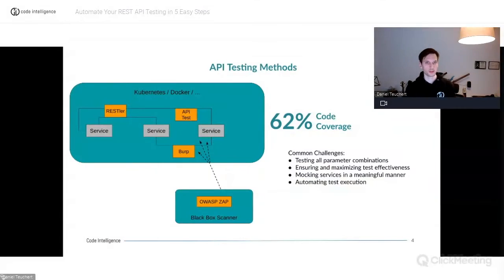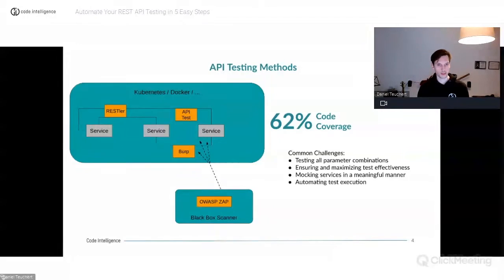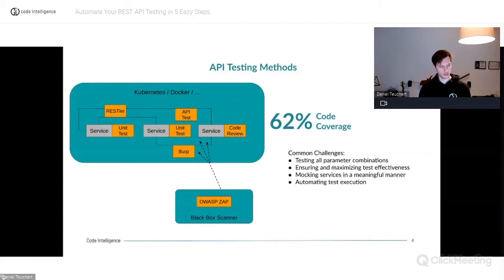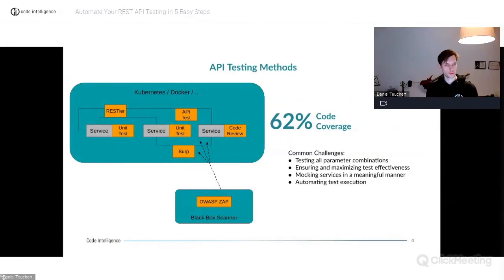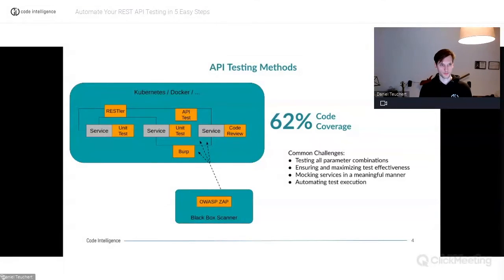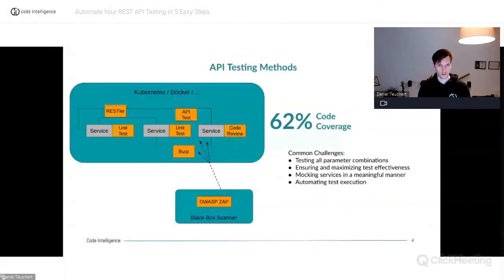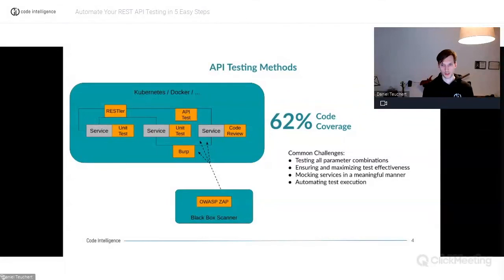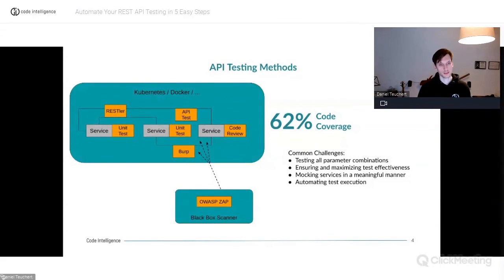Common REST API Testing Tools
This is an excerpt from a live coding session in which Daniel Teuchert demonstrated how REST API testing can be automated in 5 easy steps.

0:00 Intro
0:49 black-box tools
1:05 unit testing
2:10 mocking
2:59 code reviews
3:12 challenges of REST API testing
4:27 automation best practices